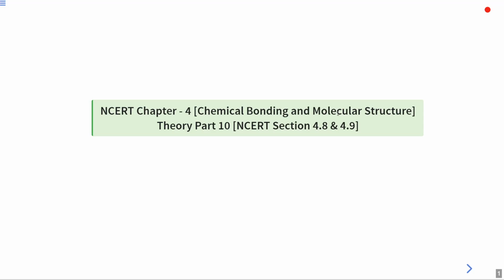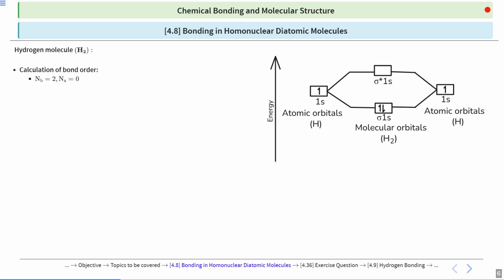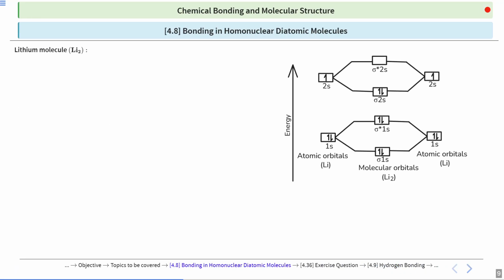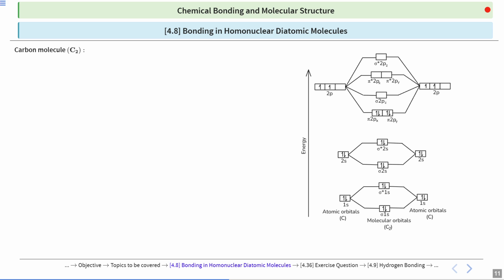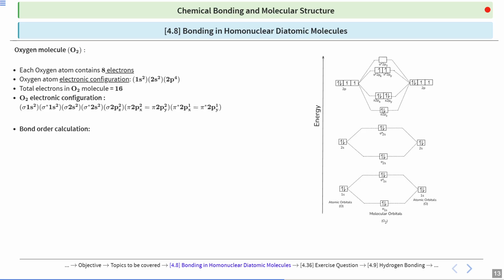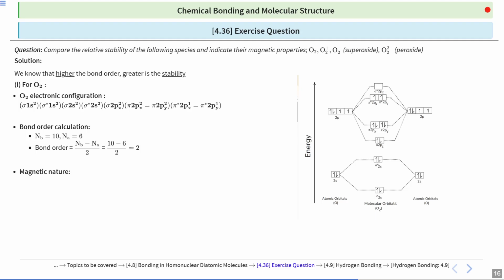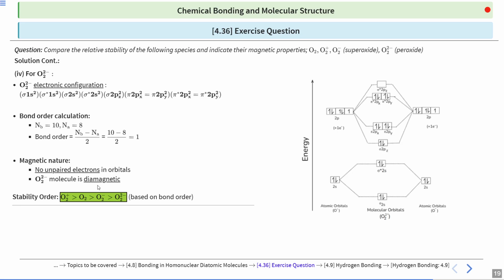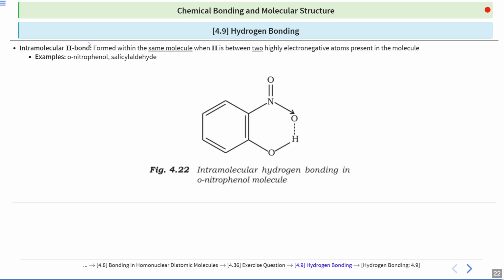Chemical Bonding and Moleuclar Structure Theory Part 10